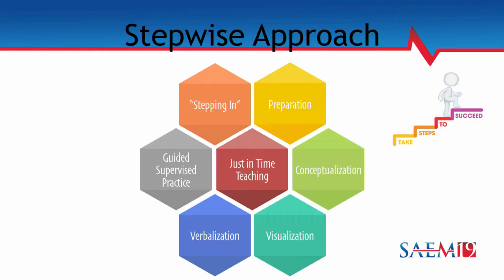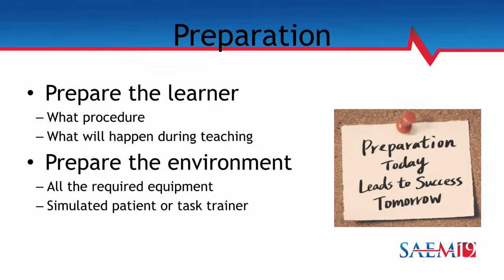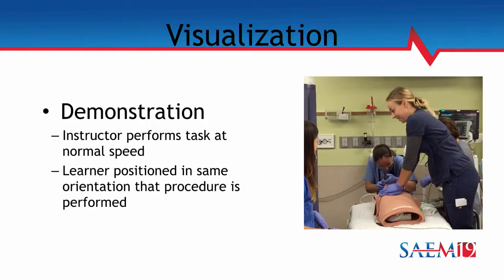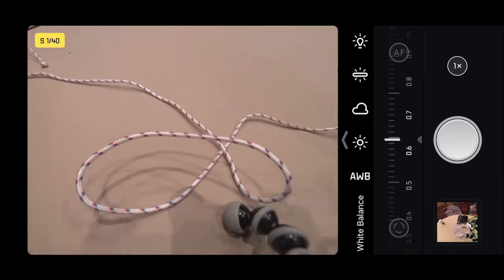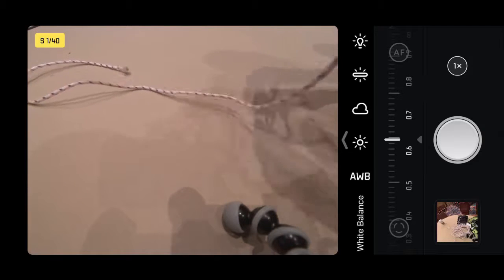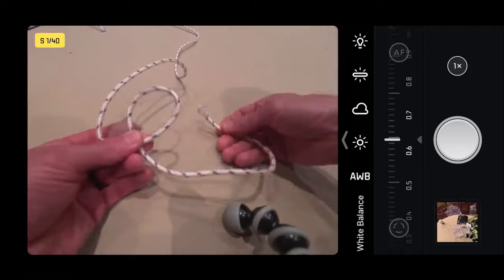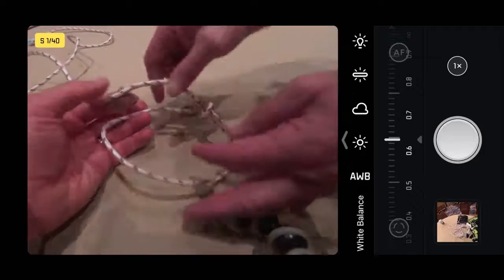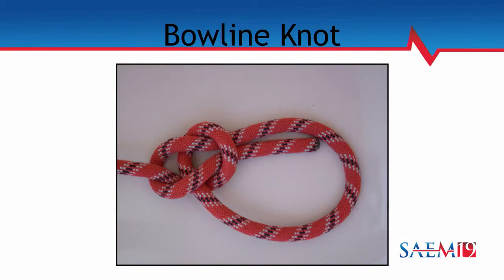Clinical Teaching Educational Boot Camp: Be the Best Teacher: How To Teach Procedures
SAEM19
Jaime Jordan, MD
Benjamin Schnapp, MD, MEd
Meg Wolff, MD, MHPE
David Manthey, MD
Danielle Hart, MD, MACM
Sarah Williams, MD
Jason Wagner, MD
Stephen Cico, MD, MEd
Sally Santen, MD, MBA
 Susan Promes, MD, MBA